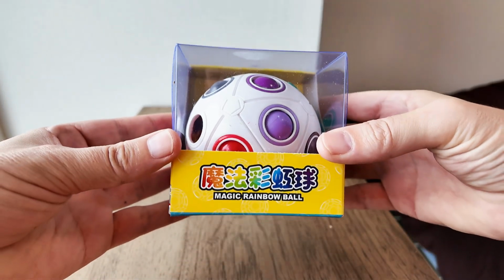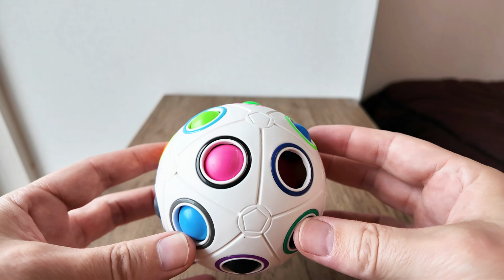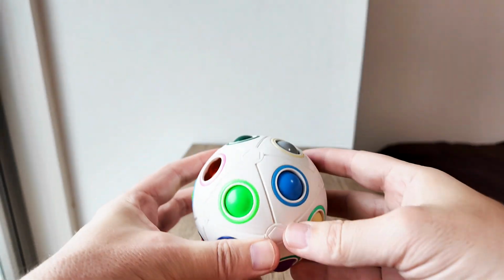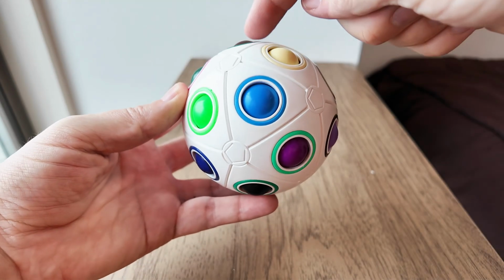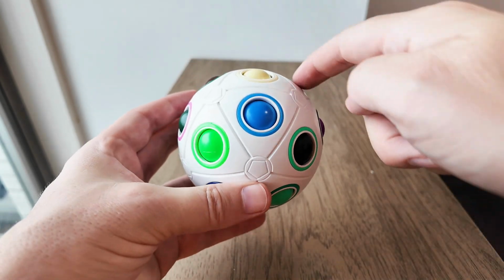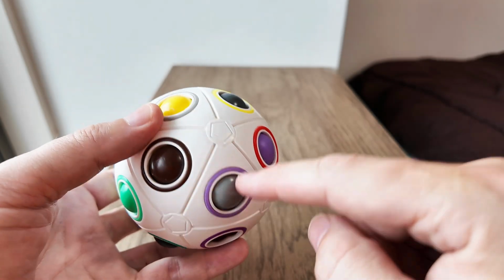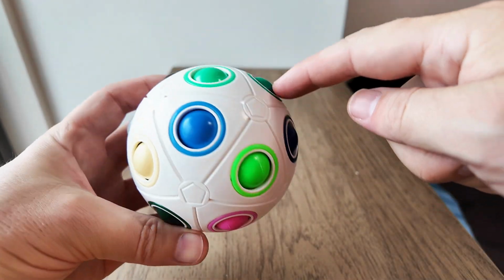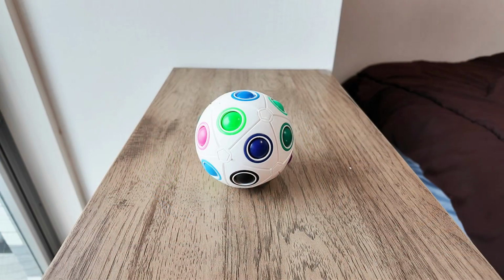How to Solve the Magic Rainbow Ball (20 holes)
I will show you how to solve a 20-hole Rainbow Ball.
Rainbow Ball (12 holes)
0:00 Introduction
1:35 Solving the ball